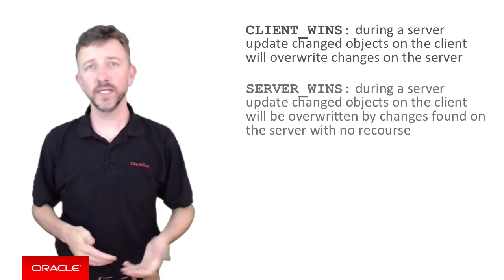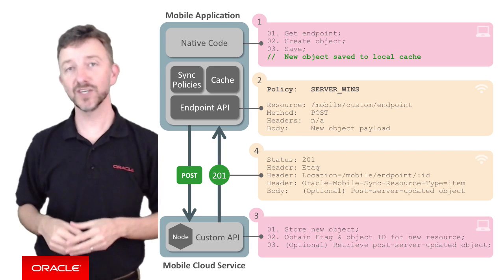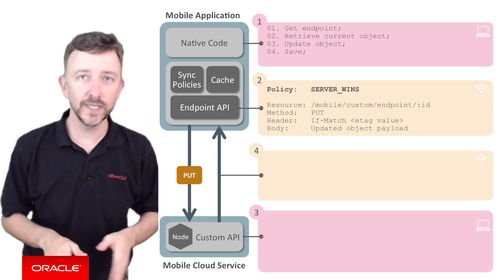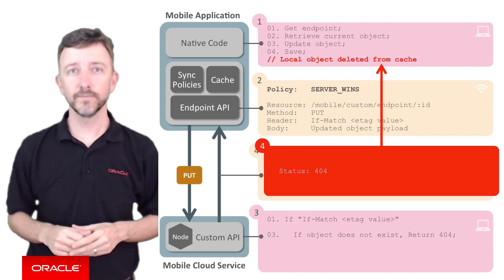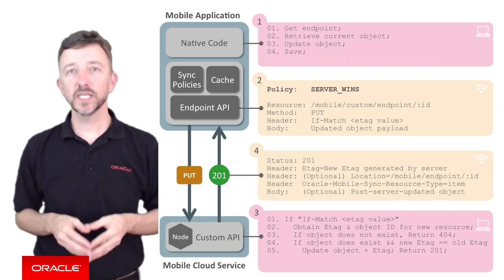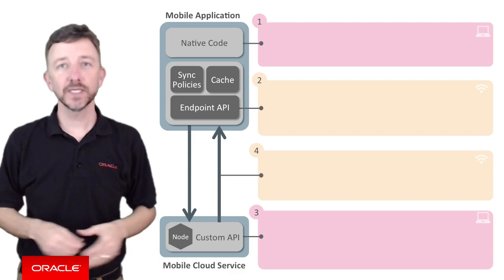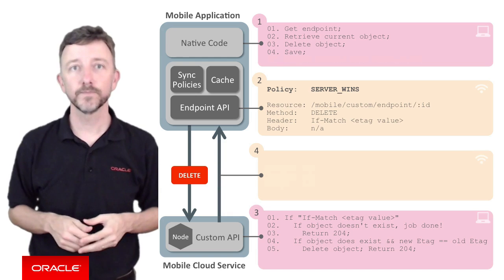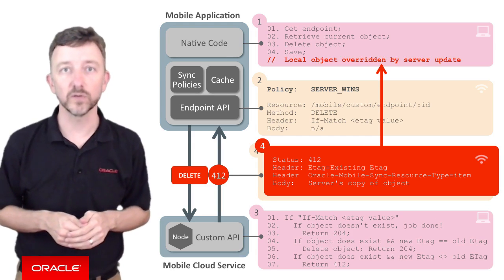MCS: 62. Using the Server Wins Collision Resolution Option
As further extension to the previous episodes, in this Oracle Mobile Cloud Service episode we investigate the "server wins" resolution option in detail, where any collision detected on updates to the server will have the server's update win, and the client's update overwritten.